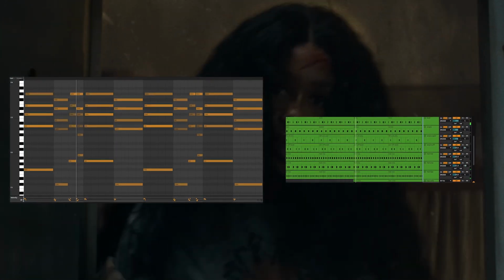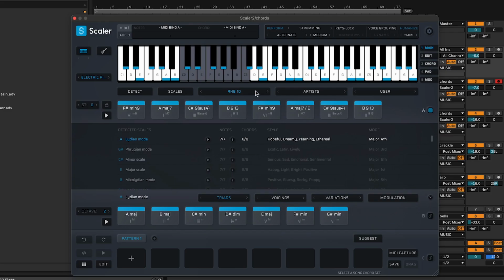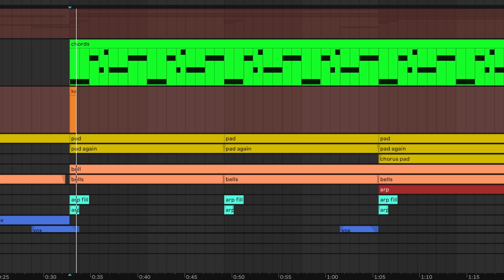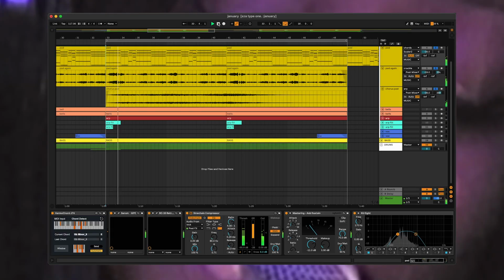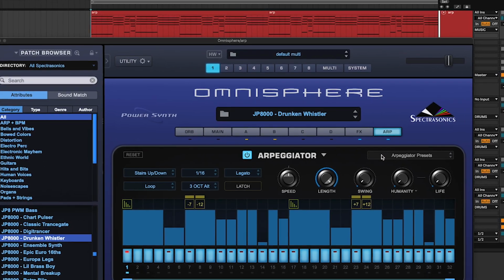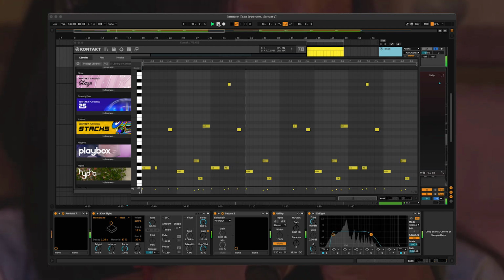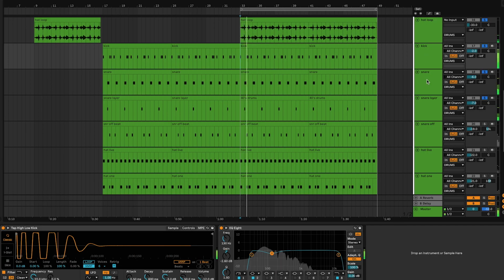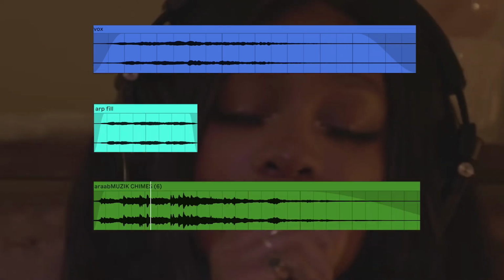How To SZA in 7 Minutes or Less! (Ableton Live 11)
In this video, I am breaking down a Jazzy RnB beat that I produced in the style of @sza using Ableton Live 11! Explaining the chord and drum pattern techniques and plugin tips and tricks to achieve that jazzy and mellow RnB vibe for your beats!

All My Other Stuff:
Linktr.ee/almostxfamous